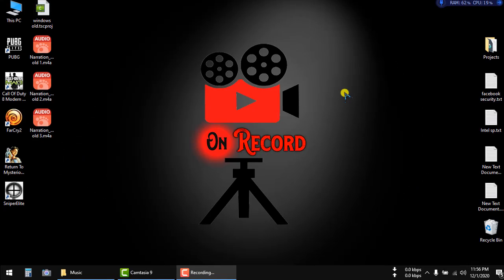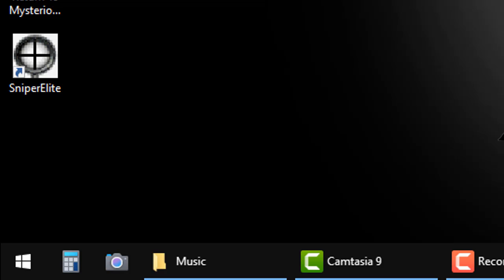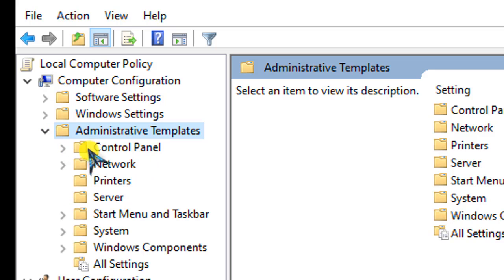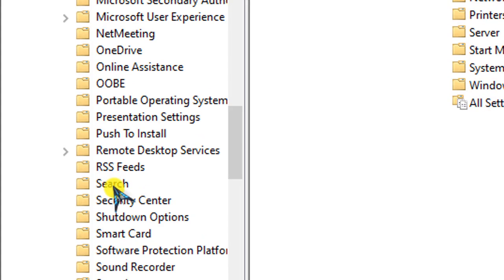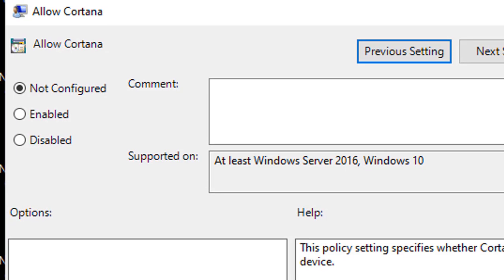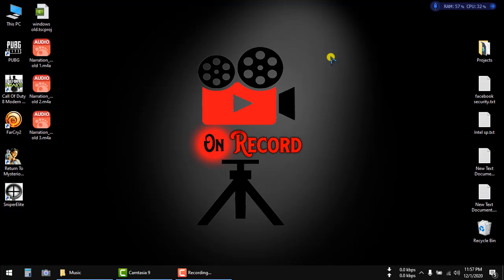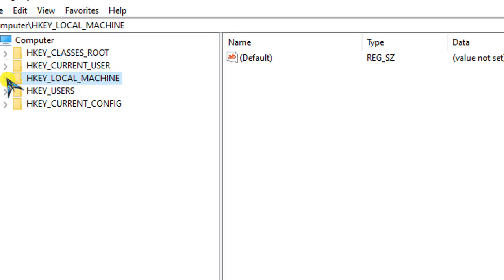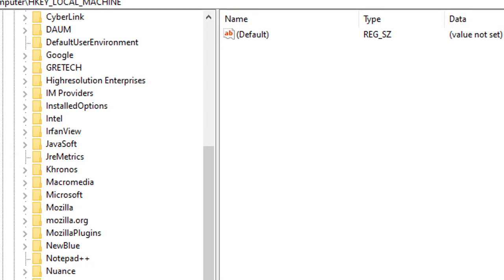Disable Cortana to speed up your Pc | Windows 10